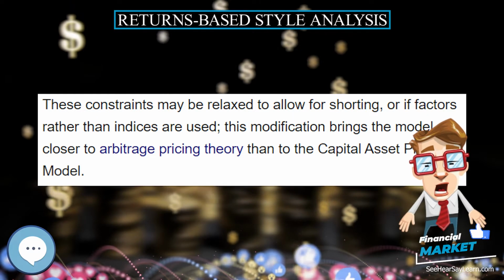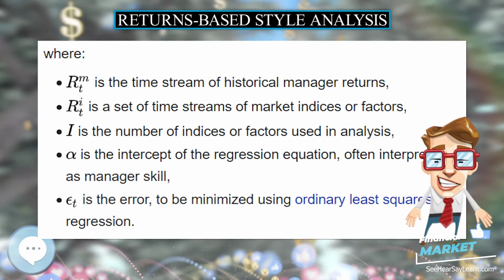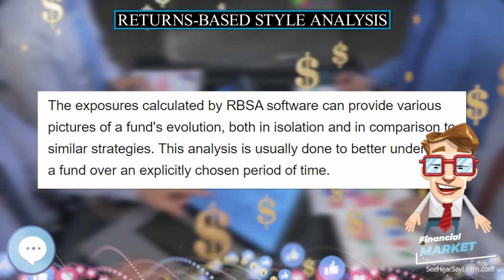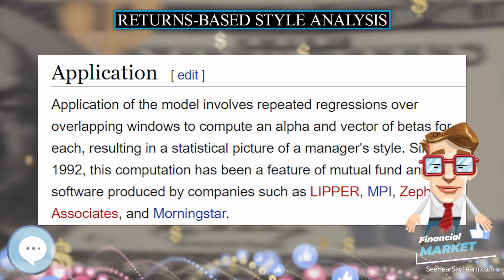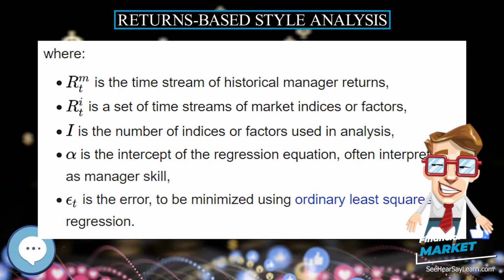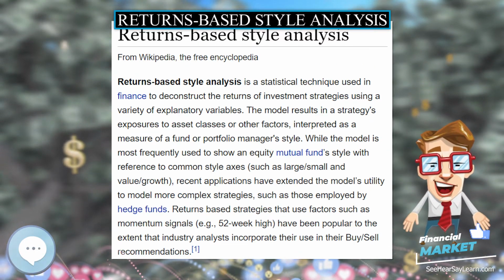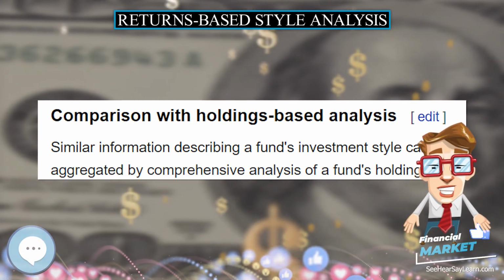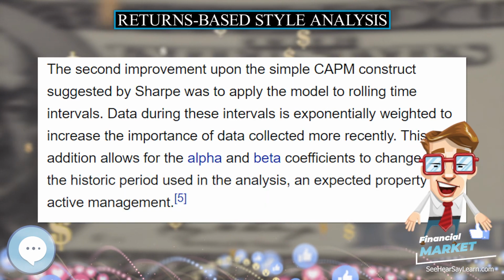Returns based style analysis 💲 FINANCIAL MARKET 💲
Returns based style analysis